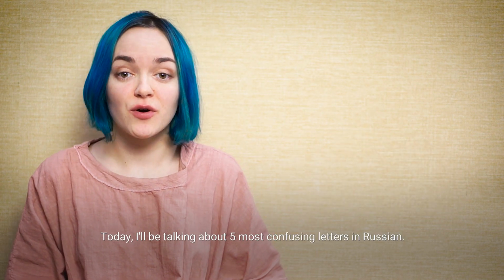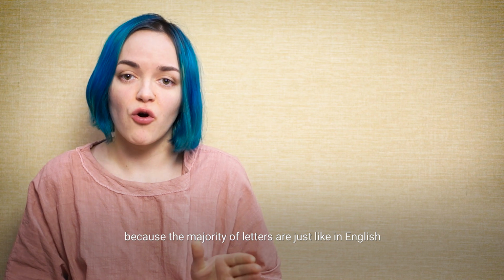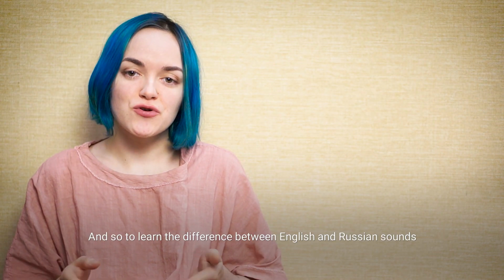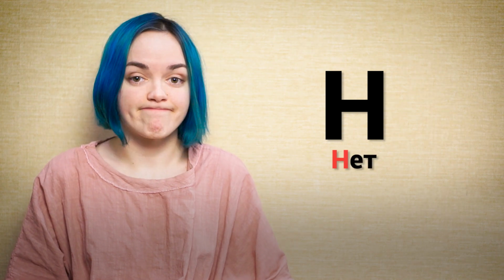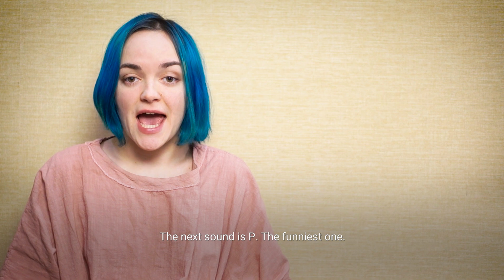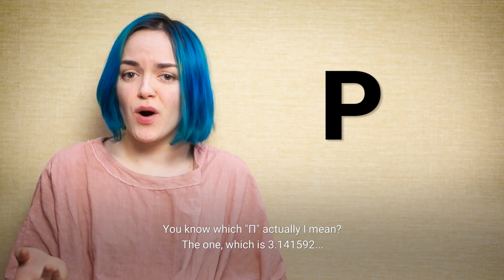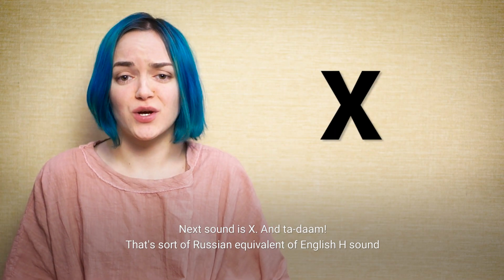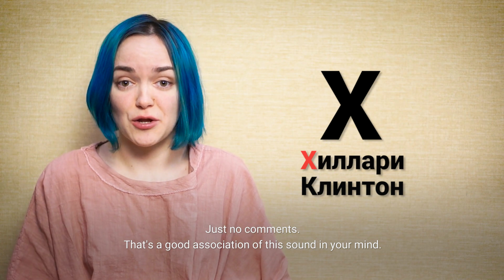Here are 5 confusing letters in Russian you should know about!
Learn the 5 most confusing words in the Russian language. Take a lesson with Anastasia, Russian teacher on italki

Today,  I'll  be  talking  about  5  most  confusing  letters  in  Russian.  By  confusing  I  mean  that  you  guys  always  read  them  in  English  manner.  So,  Russian  alphabet  is  actually  quite  easy  to  get  used  to  because  the  majority  of  letters  are  just  like  in    English  and  even  though  we  have  like  a  couple  of  unique  letters  and  sounds.  But  sometimes  this  similarity  turns  out  to  be  fake.And  so  to  learn  the  difference  between  English  and  Russian  sounds  I  suggest  you  learning  simple  Russian  words  to  memorize  these  particular  sounds.  And  of  course  I’m  gonna  show  you  these  words  today.    So,  let’s  get  started.

The  first  sound  is  Н  which  looks  like  H.  And  you  actually  pronounce  it  often  like  H  as  well.  But  it  should  be  Н.  So,  please  do  remember  Russian  word  ̦ет  which  means  no,  alright?  So,  see,  in  English  it’s  no,  in  French  it’s  non,  in  German  it’s  nein  and  in  Russian  ̦ет.  That’s  easy  to  remember.  So,  every  time  you  see  this  letter  in  some  Russian  words  or  whenever  you  feel  like  saying  H,  do  give  yourself  a  slap  saying  ̦ет!  It’s  a  sound  Н!  Alright?

The  next  sound  is  И  which  looks  like  kind  of  reversed  English  N  buțет,  this  time  it’s  not  N,  but  it’s  Иvowel,  ok?    To  remember  this  particular  sound,  I  suggest  you  learning  some  words  borrowed  from  English  which  have  almost  same  pronunciation.  For  example  ̛̦те̬̦етor  А̥е̛̬к̌.  Agree,  you  would  never  pronounce  with  a  different  sound  but  И  vowel.  Also,  a  separate  И  in  Russian  just  means  and.  So,  If  you  want  in  a  conversation  ask  somebody  so  what?,say  just  И  with  a  terribly  confused  face  expression.

So  next  sound  is  ˀ.  The  funniest  one.  Russianˀ  looks  like  P  in  English  but  It’s  not  P,  it’s  P  because  Russian  P  actually  looks  like  П  in  maths.  You  know  which  П  actually  I  mean?  The  one,  which  is  3.141592...never  mind.  So,  let  me  give  a  sort  of  patriotic  examples  with  this  particular  sound:  Number  one  is  ˀо̛̭̭я.  And  number  two  is  ̬у̍ль.  So,  can  you  try  to  pronounce  the  same  words  with  P  sound?  ʿо̛̭̭я?ʿу̍ль?  No  way.

Next  sound  is  Х.  And  ta-daam!  That’s  sort  of  Russian  equivalent  of  English  H  sound  even  though  we  pronounce  it  more  like  in  Spanish  manner.  Let  me  give  you  one  little  crazy  example  which  is  Hillary  Clinton  which  in  Russian  sounds  like  ХиллариКлинтон.  Just  no  comments.  That’s  a  good  association  of  this  sound  in  your  mind.

The  last  sound  for  today  is  У  which  you  actually  tend  to  pronounce  like  English  Y  sound.    So,  to  learn  this  sound  let’s  get  back  to  the  patriotic  examples.  ˀу̍ль.  Don’t  ever  try  to  pronounce  it  like  ̛̬̍ль.  One  more  is  ̬у̭̭к̛̜.  Promise  I  will  never  hear  from  you  ̛̬̭̭к̛̜even  though  yes  of  course  I  would  agree  that  Russian  is  sort  of  risky.  But  no,  please    pronounce  it  correctly,  alright?.  So,  that’s  all  for  today  and  let’s  revise  quickly  whatever  we  covered  today.  The  first  sound  isН  which  is  not  English  Н.  Example  is  ̦ет.  Sound  number  two  is  Иwhich  is  not  English  N.  Examples  are  А̥е̛̬к̌  and  ̛̦те̬̦ет.  The  third  sound  of  today  was  ˀ  which  is  not  English  P  sound.  ˀо̛̭̭я,  ̬у̍ль.

Sound number four Х which is not the same sound in English.  An example is  Х̛лл̛̬̌Кл̛̦то̦.  And the last sound is У which is not same as in English and I mean it’s not  Y sound and example is ̬у̍льand  ̬у̭̭к̛̜.